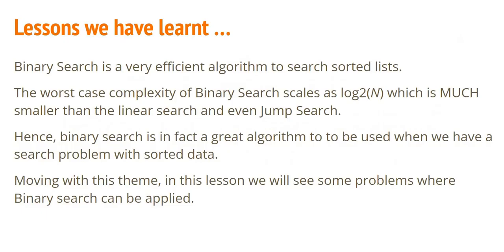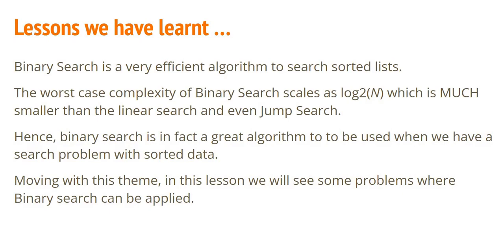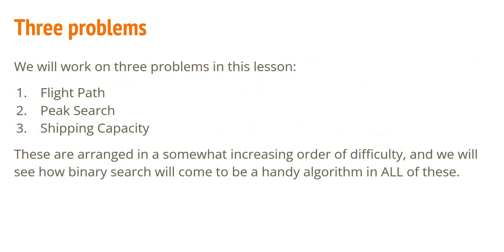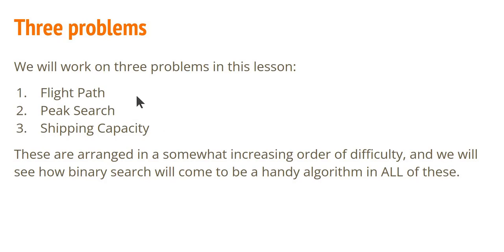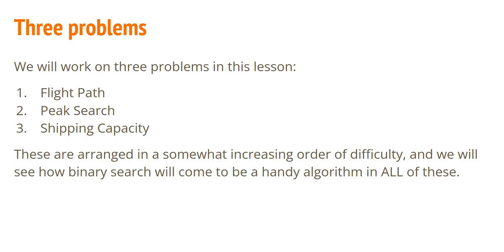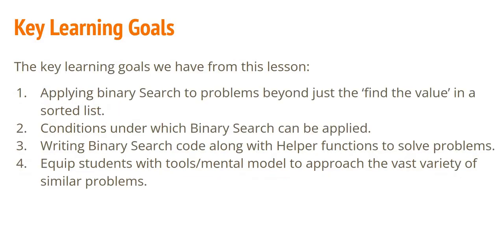1. Applying Binary Search -- Introduction and Learning Goals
We Introduce and discuss the learning goals from the lesson called 'Applying Binary Search'. The idea is to illustrate how Binary Search can be used for problems that go beyond the original mould of 'finding a value in a sorted list.'